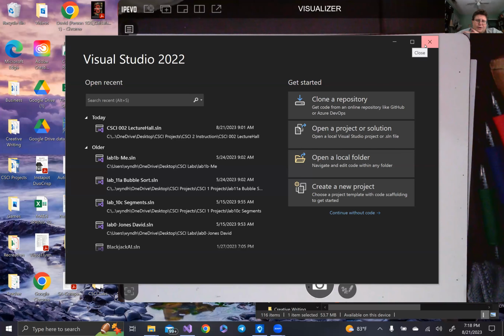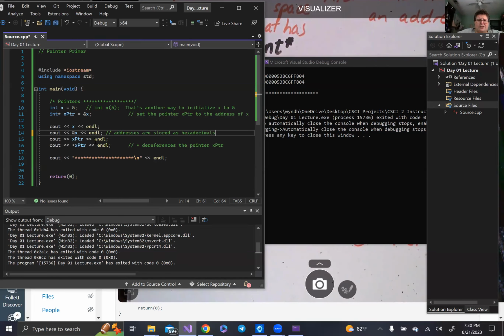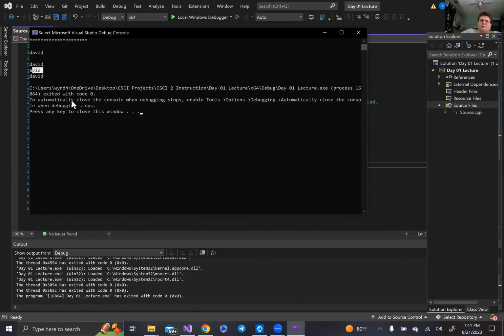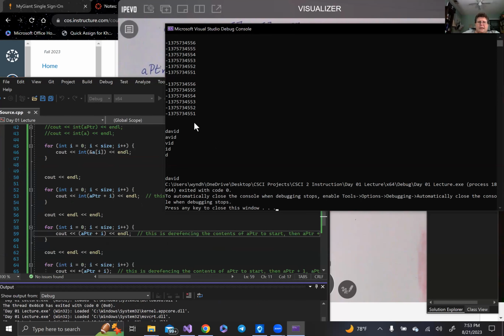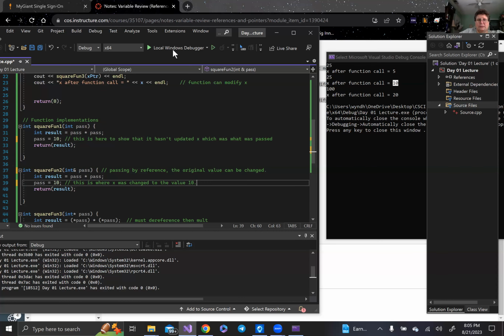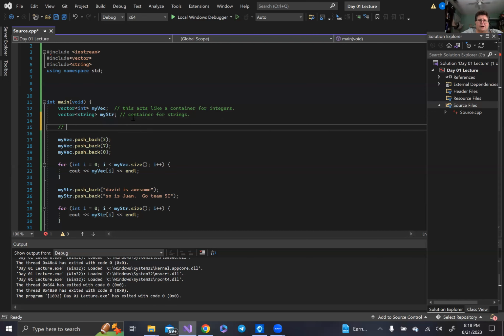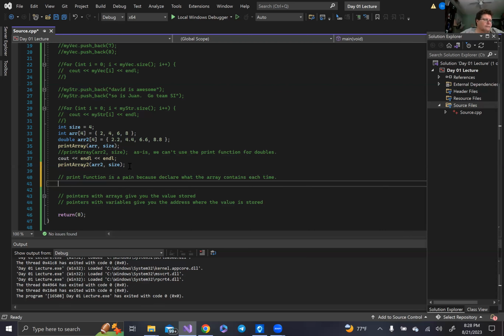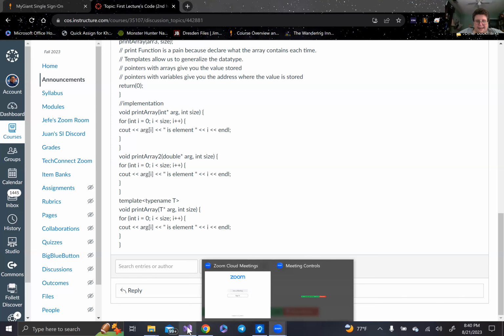CSCI 002 Day 01 Fall 2023 Review of Arrays, Vectors, and Pointers. Function Templates too!